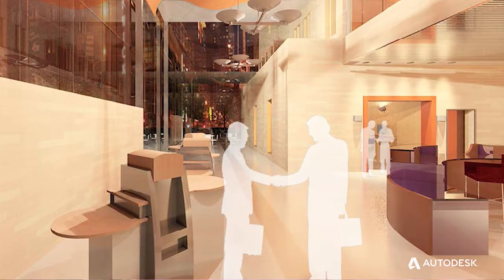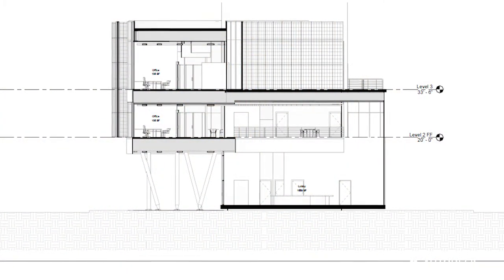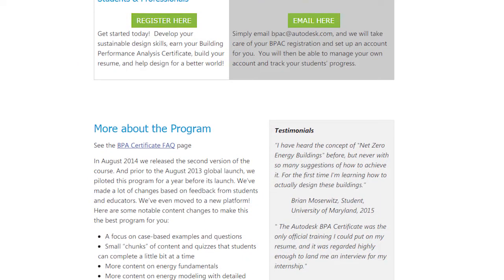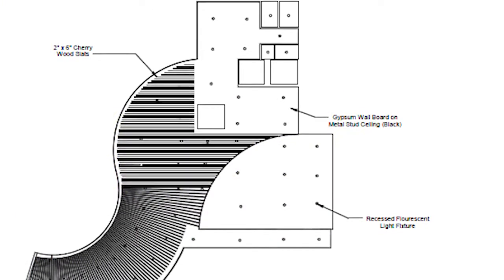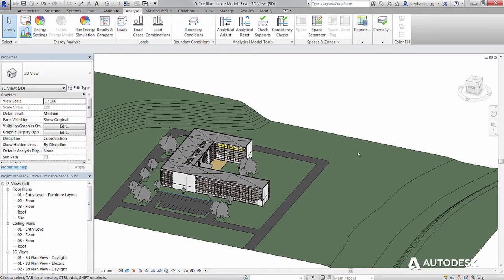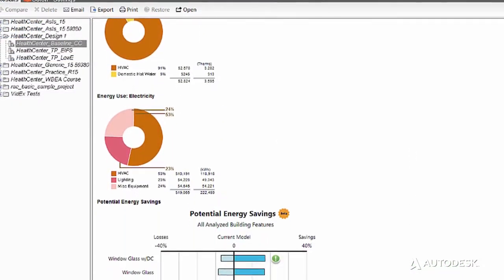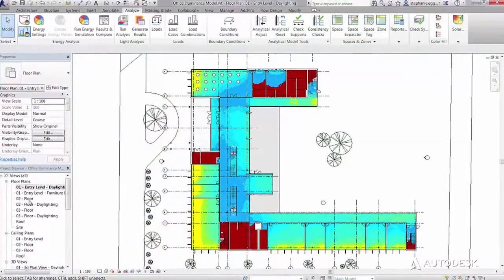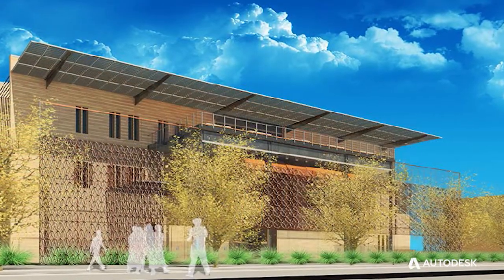Sustainable Building Design Educator Success Story, Glenn Hill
Glenn believes there is no better educational tool, than the BPA Certificate Program, for teaching his students about things like heating, cooling, and lighting of buildings so that they can incorporate those at the initiation of a building design, and that BPAC will be the differentiator for students, when they are ready to pursue jobs.